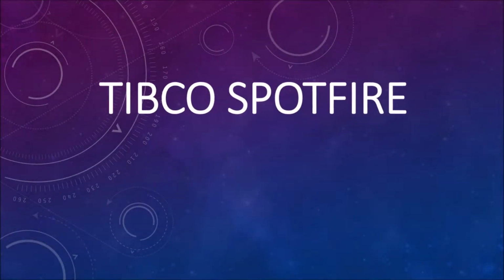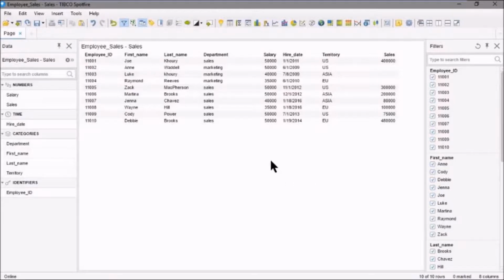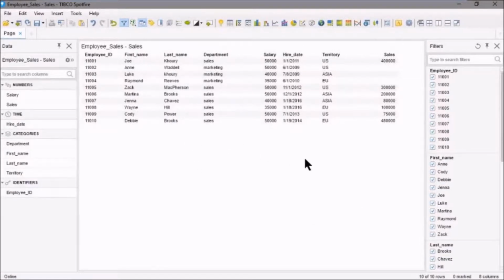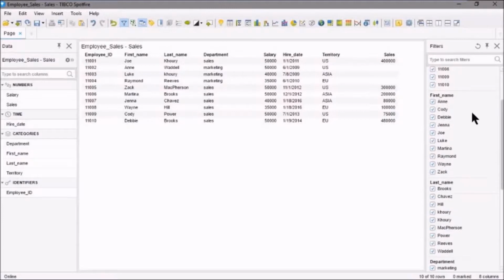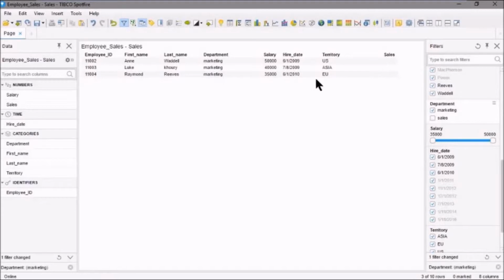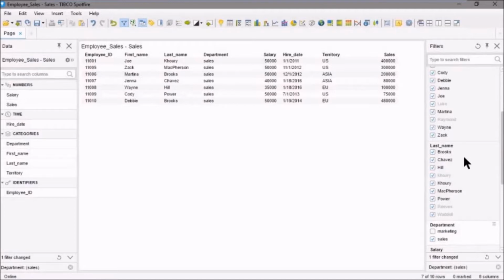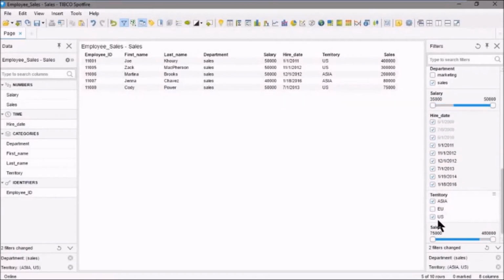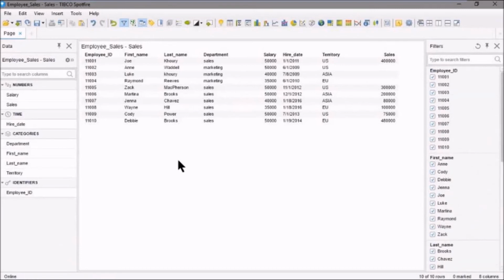TIBCO Spotfire Inbuilt Filters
Concept and walk through on TIBCO Spotfire Inbuilt Filters